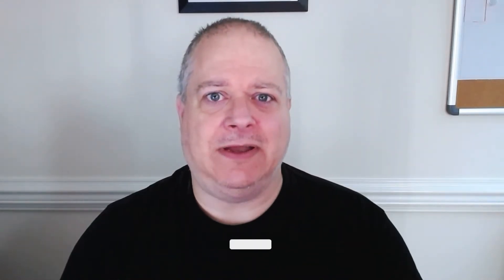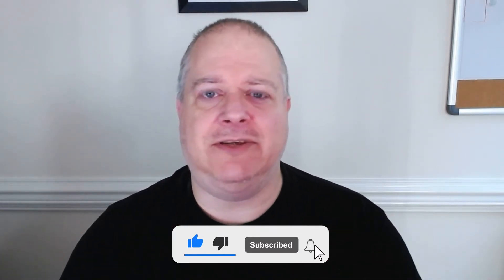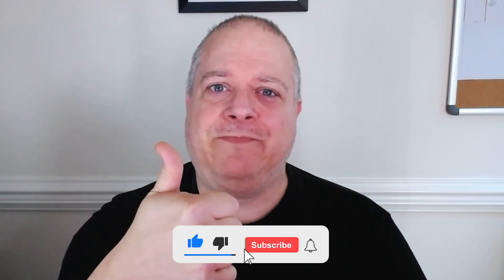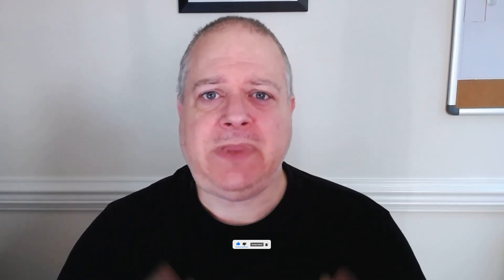Watch This Before You Get An eBay Store! - Carolina Picker eBay Reseller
-- CONTENTS OF VIDEO --
00:00 - Intro

Box Resizer Tool
Stain Remover
Led Light

Hi, my name is Randy, and my wife Tina and I make videos showing you how to make money, extra money, and more. Ride along with us as we go thrifting, selling, reselling on eBay, and more.

I'm no professional and you should do your own research. I can't be held responsible for misinformation as I'm only stating our situation and opinions. Our results may not be your results and it solely depends on you, your work ethic, how many items you have to list for reselling, and more. Starting any business can be risky and you should only spend money on products that you can afford to lose.

Keywords For This Video:
CarolinaPicker
ebay
ebay reseller
ebay thrifting
reseller
reselling
thrifting
ebay selling
ebay reselling
ebay business
ebay flipping
ebay flipper
whats selling for me
whats selling on ebay
ebay thrifter
thrifting haul
thrifting at goodwill
thrifting tips
thrifting clothes
thrifting with me
thrifting 2022
listing on ebay
make money with ebay
goodwill
salvation army
make money
pay your bills